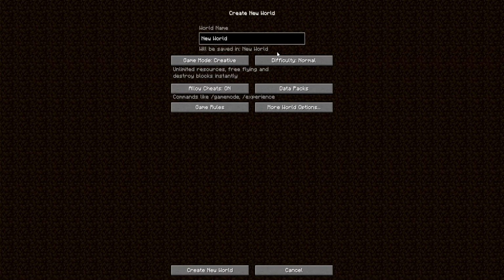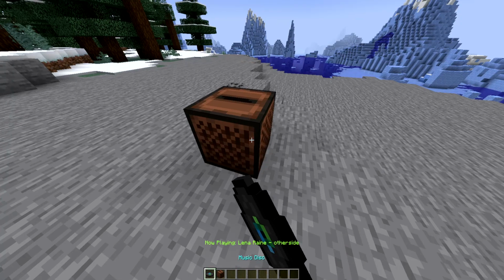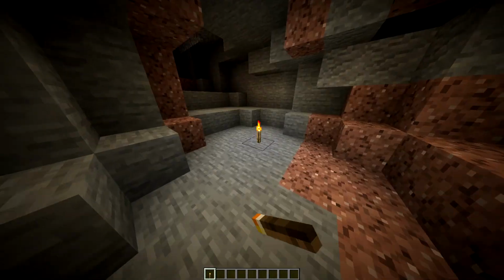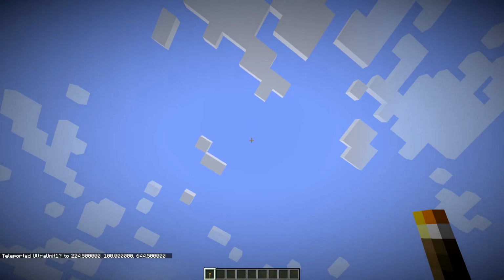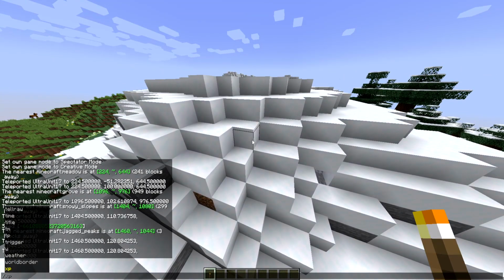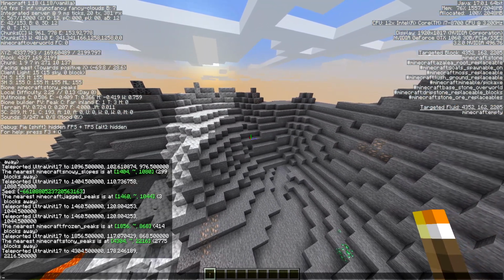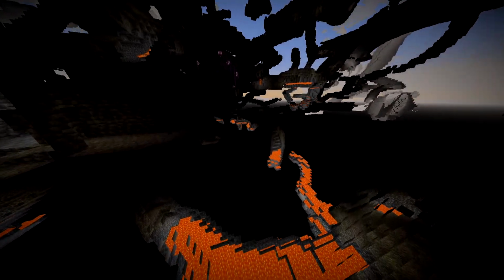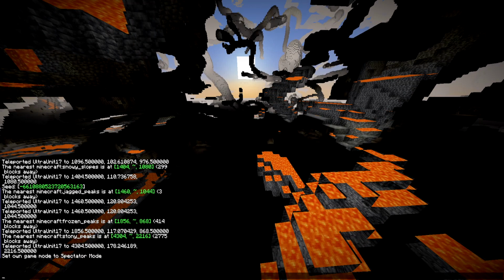MINECRAFT 1.18 IS OUT NOW 😲😲😲 - CAVES AND CLIFFS UPDATE PART II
"1.18, the release of Caves & Cliffs: Part II completely overhauls the Overworld generation, with larger caves, taller mountains, new cave biomes, and flooded caves."

Hey guys in this series I will be showcasing mods that have been made just for the game of Minecraft and go over the different items, weapons, mobs, etc. that are within the mod. Sometime though I will be doing as little research as possible ahead of time so that I can be surprised by what happens during the showcase.